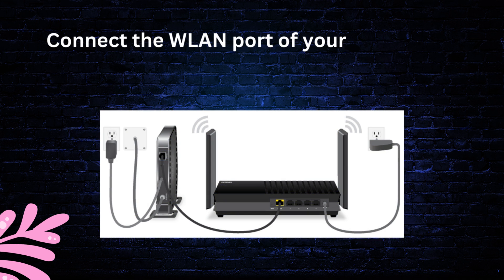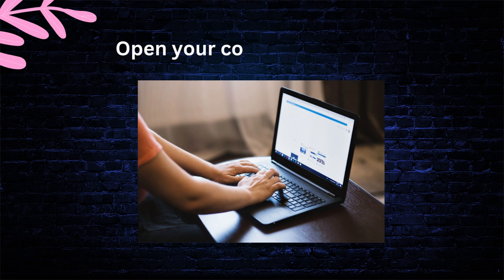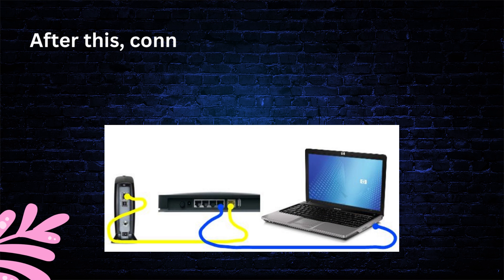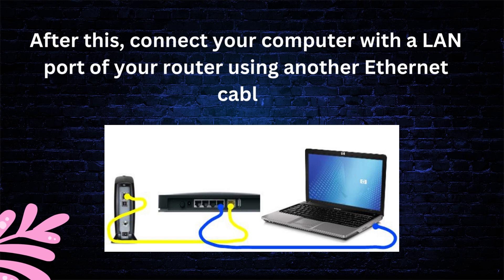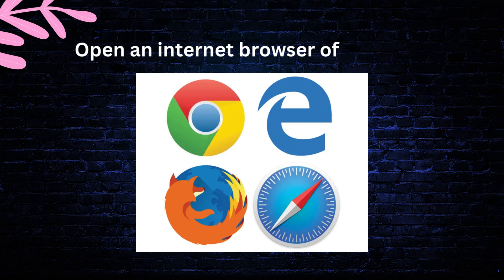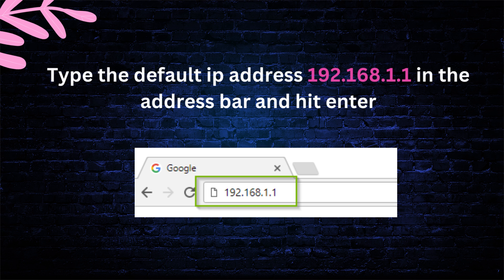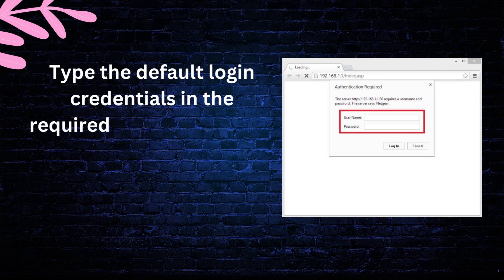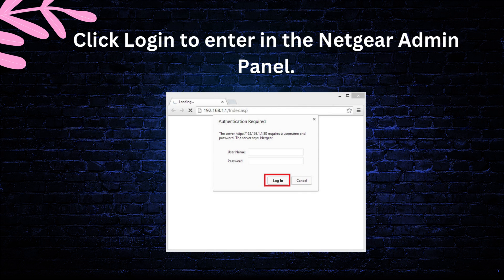192.168.1.1 Login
In this video, we'll walk you through the process of logging in to your router using the IP address 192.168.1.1. If you've ever wondered how to access your router's settings, troubleshoot network issues, or secure your Wi-Fi, you've come to the right place.